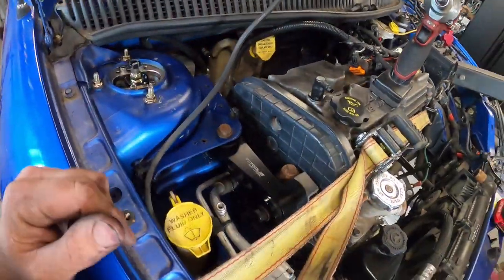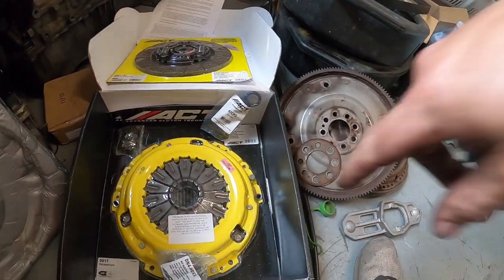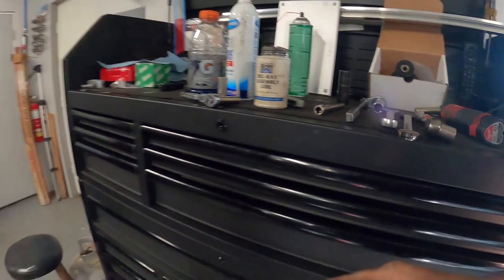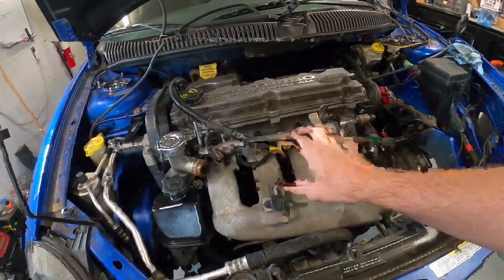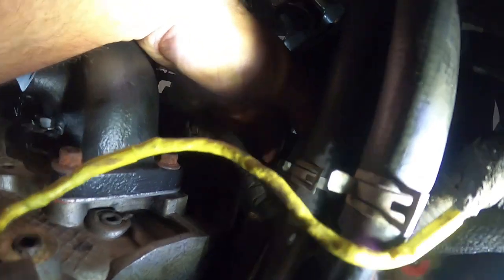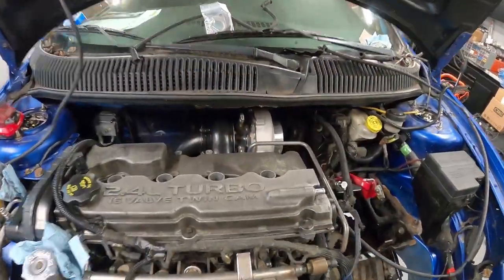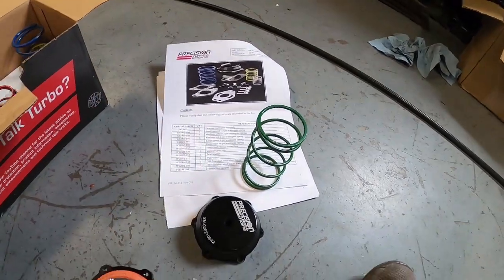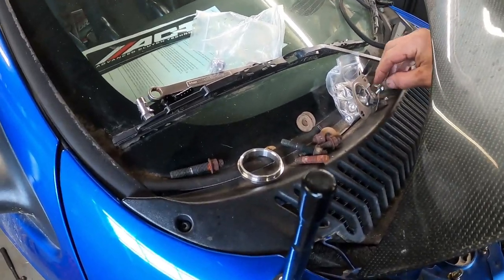srt4 clutch and big turbo install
pt.2 time to get the new act clutch and agp fork installed along with an agp turbo kit and how to set uo the waste gate with a little how to on the install. still waiting on some parts but here's the first start ohh that big turbo sound threw that mpx exhaust.